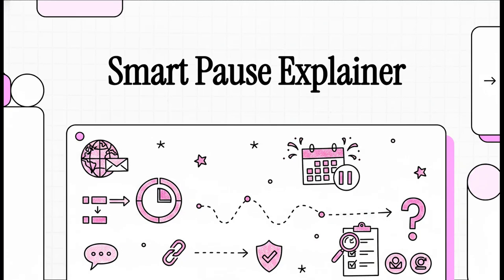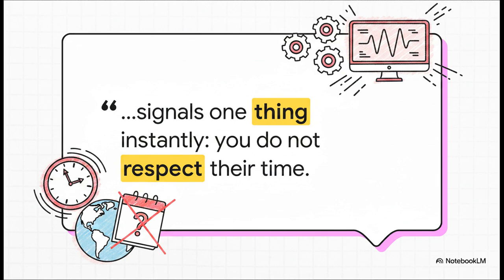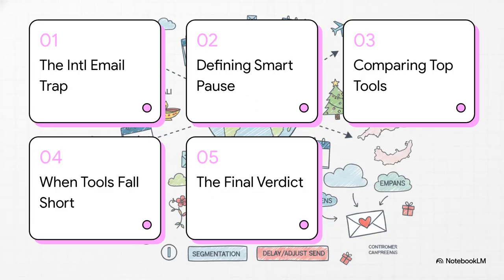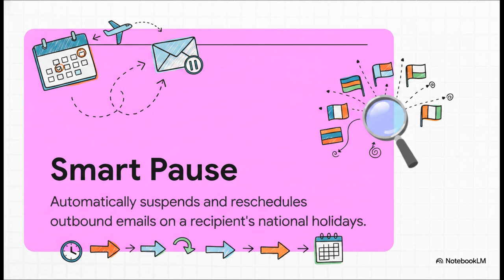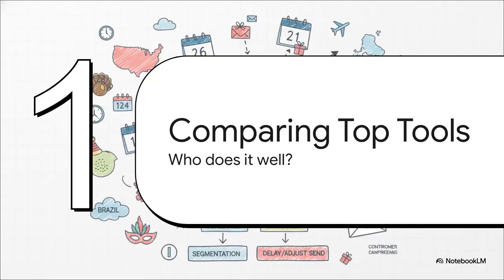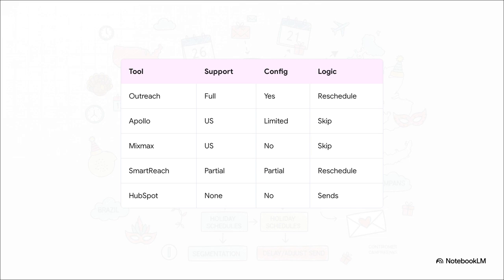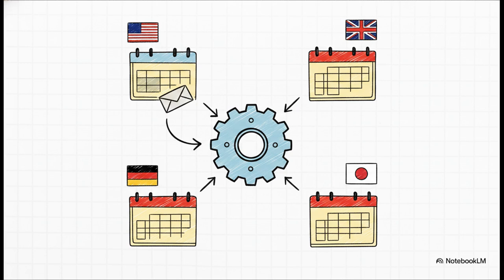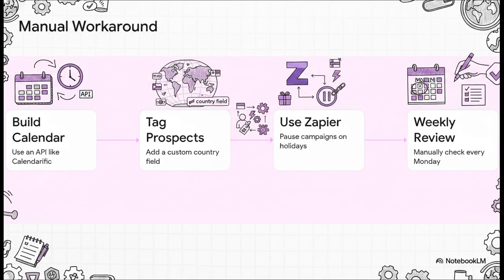Which email tools have the best smart pause feature for country-specific holidays?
Looking for the best cold email tools to scale your B2B email outreach without ruining your sender reputation? Sending a cold email sequence on a prospect's national holiday kills your open rates and signals poor cultural awareness. In this video, we review the top 5 sales engagement platforms evaluated strictly on their smart holiday pause feature and country-specific holiday pause capabilities.
Many cold email platforms only block out US federal holidays by default, leaving international lead generation teams to manually track calendars. If you are running an outbound sales campaign targeting the UK, EMEA, APAC, or LATAM, choosing a tool with automated email marketing automation for global calendars is crucial for maintaining elite cold email deliverability.
We break down how the top industry tools stack up, comparing native features, skip vs. reschedule logic, and email deliverability best practices.